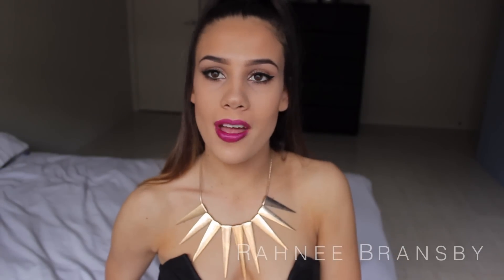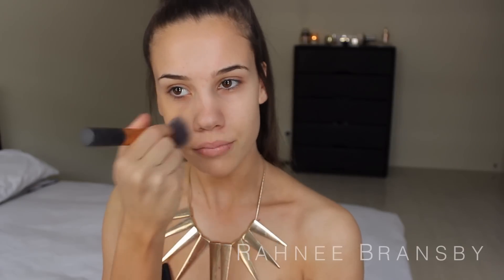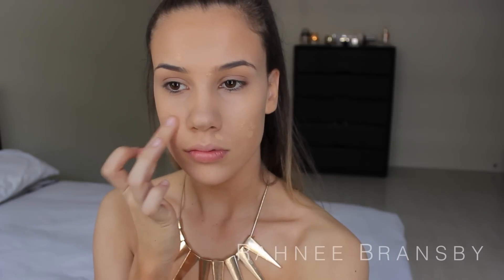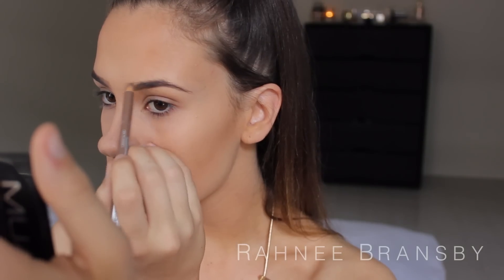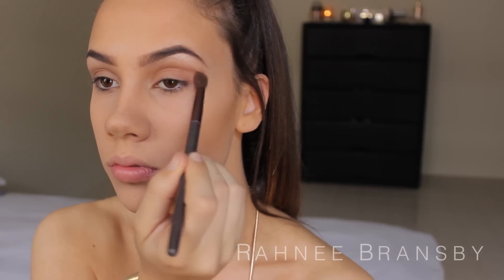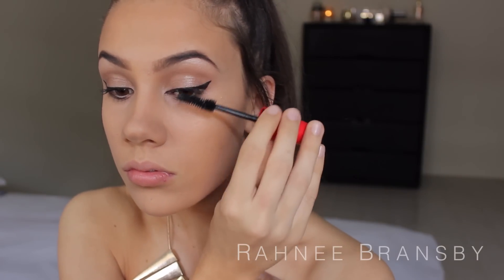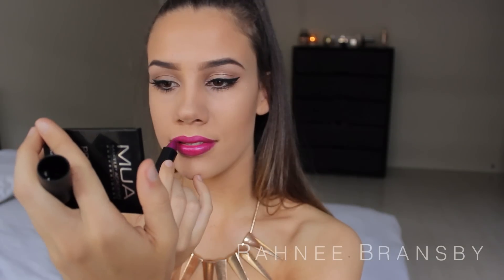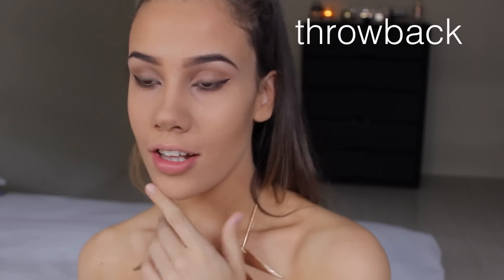Winged Eyeliner + 3 Different Lip Colours | Rahnee Bransby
OPEN FOR MORE INFO & WATCH IN HD PLEASE

HEY SUGARS, I'M BACK!
Thank you all for being so patient and waiting for me to upload a new video, i just wanted to get those last 4 weeks of school out of my way and it's over for the year woohoo!
Can i just say the amount of trouble i had uploading this video was a night mare. I've been trying for 5 days to upload and it just wasn't having it but i wanted to get it up so i finally did and i'm so glad because i worked so hard editing this one. I hope you all enjoy it and thank you so much for all your suppose and being patient with me. It means the world xxx

PRODUCTS USED:
Rimmel London - Fix and Perfect Foundation Primer
Urban Decay - Naked Skin Ultra Definition Liquid Makeup
Maybelline - Instant Age Rewind Eraser Concealer (Light Pale)
Essence - Eyebrow Designer (Blonde)
MUA Makeup Academy - Pro-Brow Ultimate Eyebrow Kit
CHI CHI - Nudes Palette
Maybelline - Master Precise Liner
Rimmel London - Scandal Eyes Rockin' Curves Mascara
NYX Slim Lip Pencil - Deep Purple
Rimmel London - Kate Moss Spring Collection (26)
Australis - Colour Inject Mineral Lipstick (Mambo)
Rimmel London - Apocalips Lip Lacquer (Nude Eclipse)
Rimmel London - Lasting Finish (Coral in Gold)